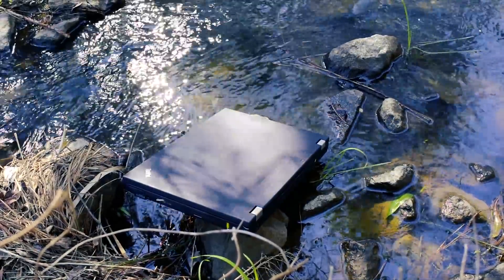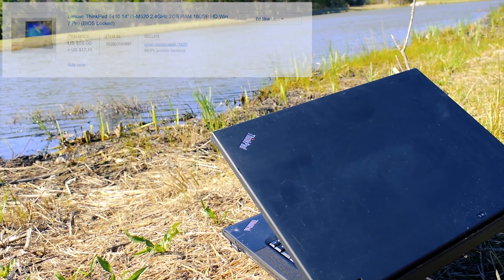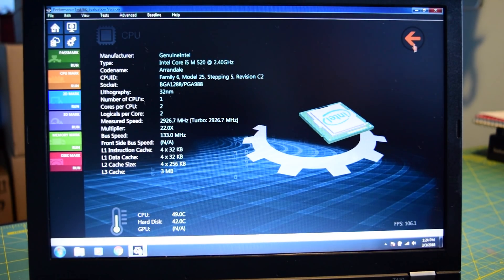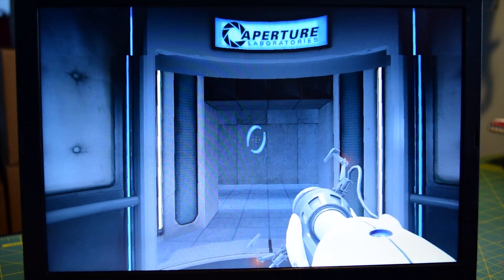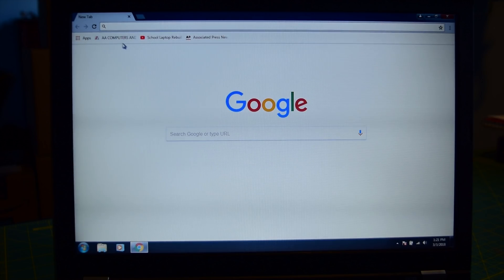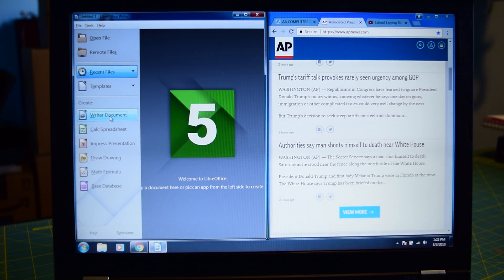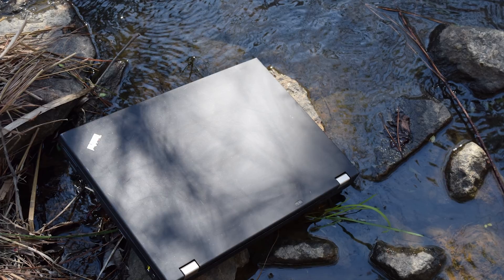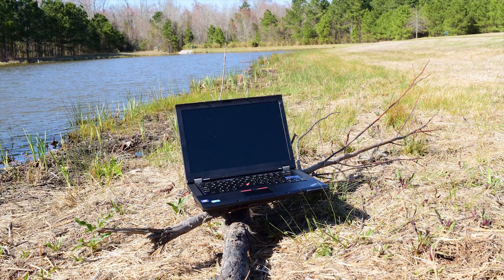$72 Ready to Use School or Office Laptop? Thinkpad T410 (used)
In many of my videos, I take old business class laptops and turn them into highly responsive daily drivers.  I do this by adding in a handful of budget friendly parts which usually includes a cheap SSD, extra RAM, a new CPU, and a new battery.  However, it would seem that some of my viewers feel uncomfortable with taking a laptop apart.  Though I have to say, I think this is an irrational fear since these business laptops are very easy to service, I was up to the challenge of finding a very cheap ready to use laptop.

I got my hands on a refurbished Lenovo Thinkpad T410 from UrbanMining on eBay for $55 plus $17 shipping.  Minus a missing track pad sticker, the laptop arrived in excellent condition and ready to use.  During my testing, I found that the laptop in its stock configuration was usable as a school / office machine, though it was definitely on the sluggish side when it came to opening applications and boot time.  The laptop could definitely benefit from a cheap SSD and another 2GB of DDR3 RAM.

Laptop Seller

SSD's I have used in past videos:

KingSpec 90GB Q-90 ($35)

Silicon Power 60GB S-60 ($29)

Silicon Power 120GB S60 ($44)

Support us!